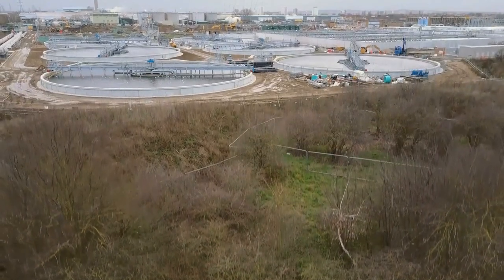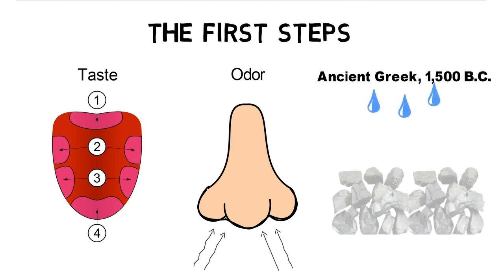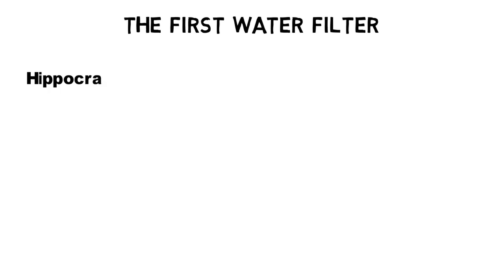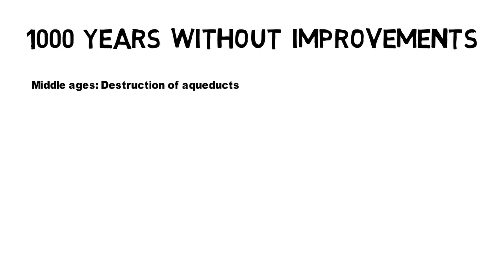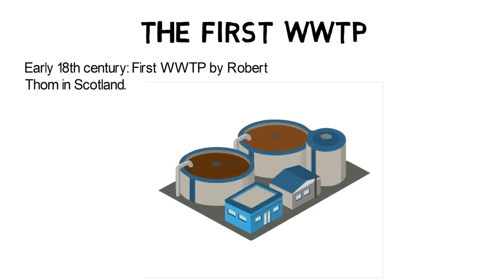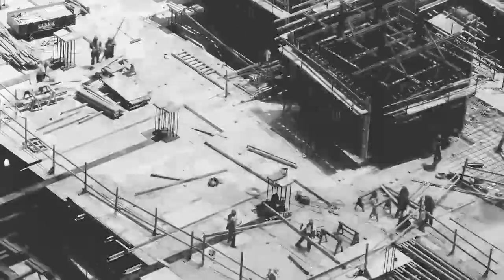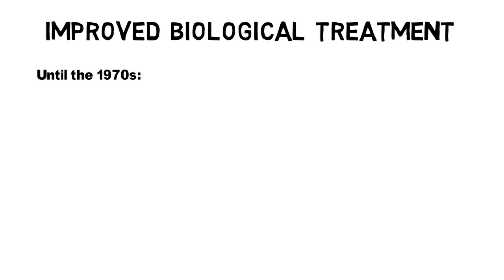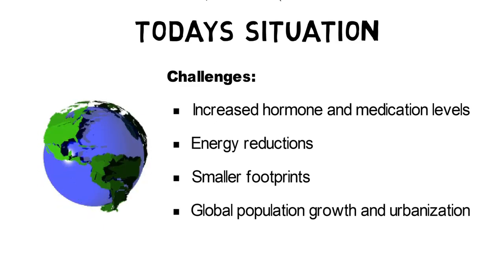History of wastewater treatment - from Hippocratic sleeve to activated sludge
3 Minute Water and Waste Water Video Tutorials by AET

Nowadays wastewater treatment plants are large, complex facilities that use multiple technologies to remove up to 99% of all pollutants in wastewater. Our standards for clean water are continuously rising and not one day passes by without new innovations for wastewater treatment.
But wastewater treatment was not always this advanced. So, let’s have a look when the first wastewater treatment plant was invented and which steps it took to develop todays wastewater standards.
Early water treatment was primarily focused on the aesthetic properties of water, taste and odor. The first simple wastewater treatment process was found in writings from ancient Greece around 1500 B.C.. The findings indicate that boiling and filtering water through charcoal were used along with exposing the water to sunlight and straining.
At the same time the ancient Egyptians were the first people to separate clean water from its contaminants, through the use of coagulants such as alum. Alum is positively charged and attracts therefore negatively charged particles in the water. Over time alum and particles form bigger flocs that settle down.  Proofs of this early technology were found on the Tomb of Ramses 2th. The right person in this picture is adding alum to a water tank whereas the second person on the left is blowing into a tube to ensure a good water mixing and he is leading cleaned water into a boiler. Alum is still a commonly used coagulant in modern wastewater treatment.
 Many years later in 500 B.C. the first water filter the “Hippocratic sleeve” was invented. The “Hippocratic sleeve” was a piece of fabric which filtered boiled in order to remove sediments. The name of the filter fabric was given by its inventor Hippocrates an ancient Greek physician.
With growing civilizations and expanding cities natural waterways became less and less sufficient for water supply. Therefore, the Romans invented in 200 B.C. the first sewer system called aqueducts to transport water from one area of plentiful supply to areas of high population. Aqueducts were revolutionary and the foundation for bigger cities.
1000 years later in the middle ages water treatment hadn’t made any significant improvements but even worse through the collapse of the western roman empire many aqueducts were destroyed, and the future of water seamed bleak. It took many more years as well as pandemics such as the black death in the late 1400s until major steps could be taken to prove the importance of clean water.
Finally, in the early 17th century experiments for wastewater treatment became more and more important. In 1627 Sir Francis Bacon made the first discoveries of desalination which set the scene for future experiments. In 1676 Van Leeuwenhoek was the first scientist to record micro organisms in water treatment.
The first wastewater treatment plant was introduced in the early 18th century by Robert Thom in Scotland. The plant used slow sand filters for water purification and distributed the water trough an early sewer system to everyone within the city limits of Paisley. Water was entering the plant through a bed of earth and stones into a sedimentation basin. Within the sedimentation basin particle settling was accelerated by forming bigger particle flocs with the help of coagulants and flocculants. Afterwards finer particles were filtered out in a gravel filter and slow sand filters before water was stored in a clear well basin. Soon after Thoms first construction of a wastewater treatment plant the idea spread over the whole UK and later to Europe.
In 1854 chlorine disinfection treatment was added to WWTPs as a solution against the increasing number of cholera infections spread through sewer pipes.
The industrialization, population growth and agricultural developments in the beginning of the 20th century possessed new challenges for wastewater treatment. The existing filter and sedimentation technologies were not suitable to handle increasing BOD and ammonia levels. Therefore, in 1913 biological wastewater treatment - the activated sludge process - was invented by Ardern and Lockett. In the following years several tests of the new technology were performed until the first activated sludge plant was built in Stockport, UK in 1920. The basic principle behind all activated sludge processes until today is to cultivate certain microorganisms that consume organic waste and oxidize ammonium to Nitrate and Nitrite.
The following years until the 1970s are characterized by the development of improved biological treatment processes such as SBRs, CBRs, oxidation ditches and fixed bed fill media technologies like trickling filters...